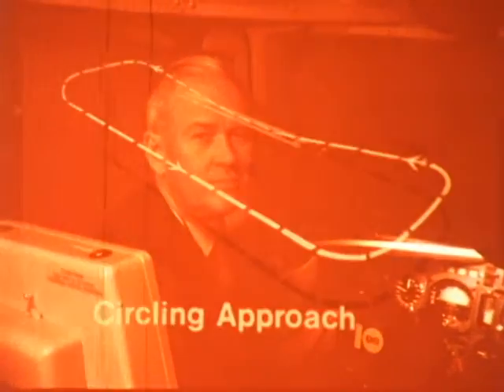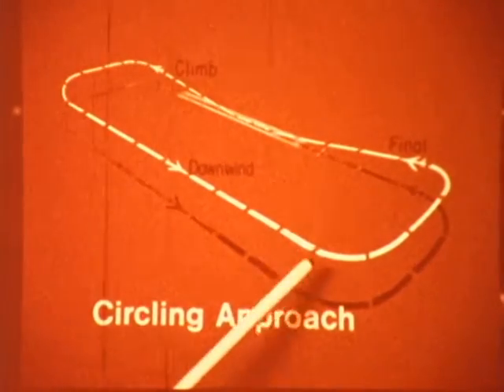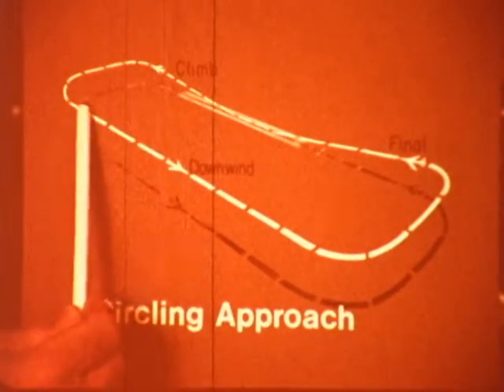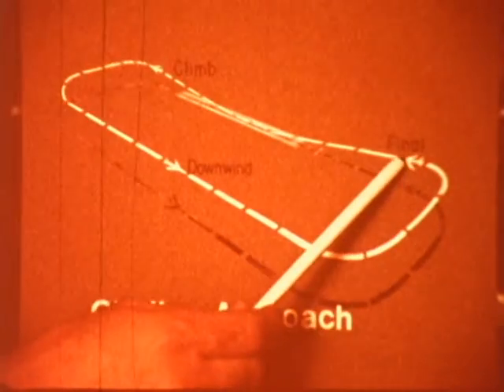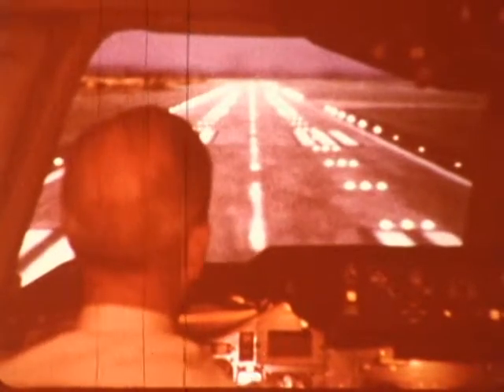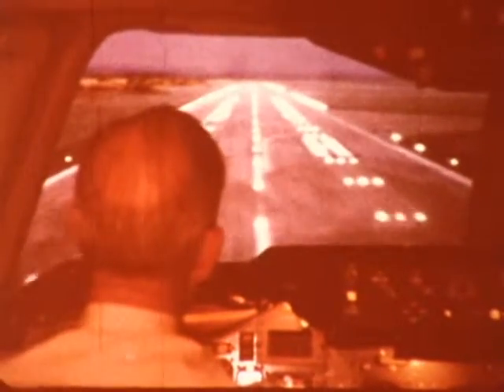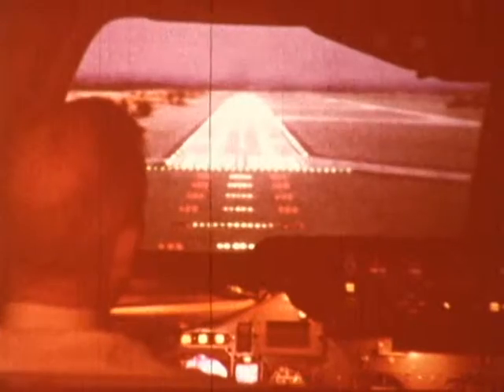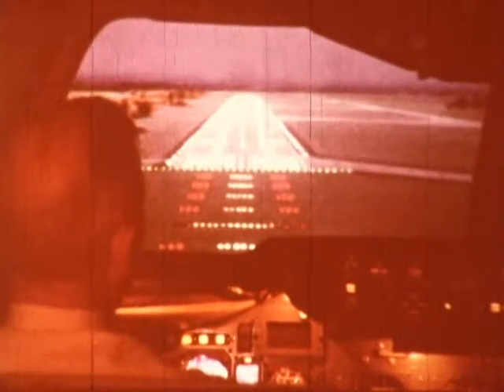F 2279 American AirlinesFlight Simulation Training 1979